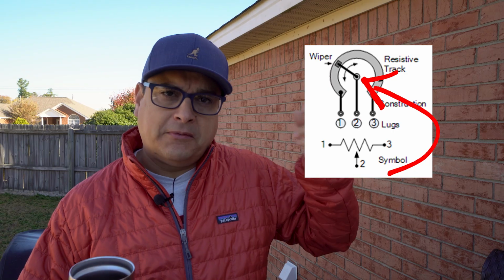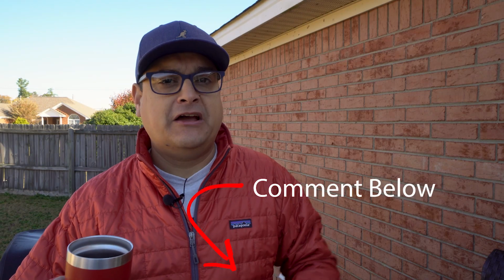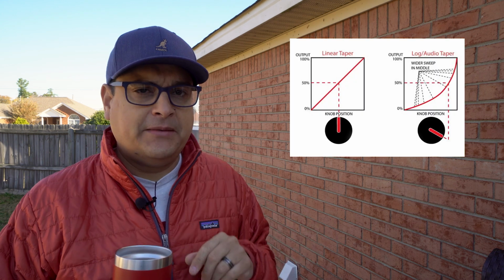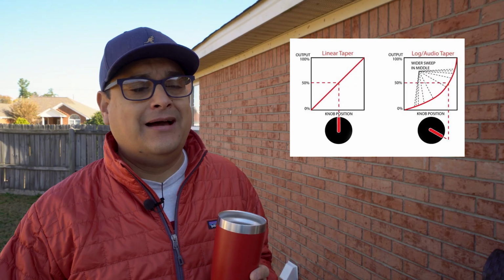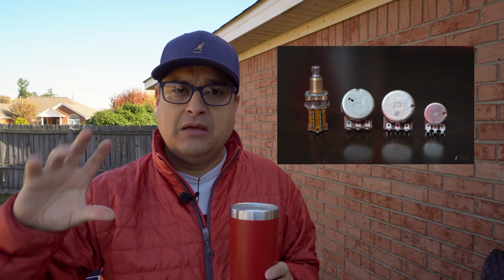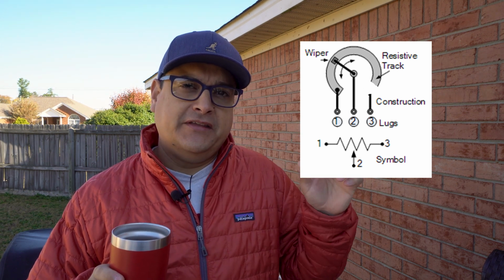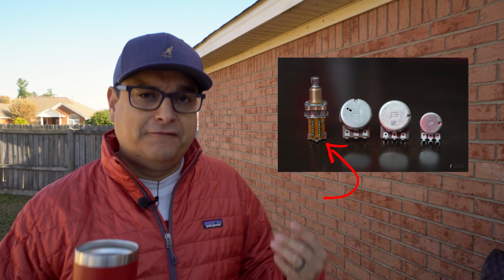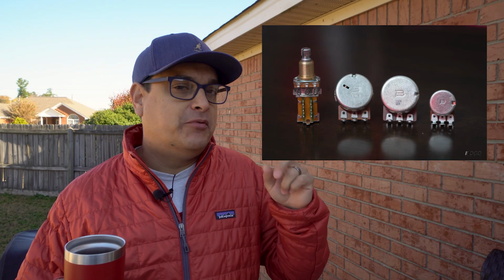5 Reasons To Change Your Pots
We have these loaded pickguards and tele control plates for replacing your pots

You need good tools to work on your guitar.
5 Reasons To Change your pots.

Here is the Gear we use to shoot these videos Tfor checking out these links! it helps the channel and is no cost to you!

Gimbals
Moza Air